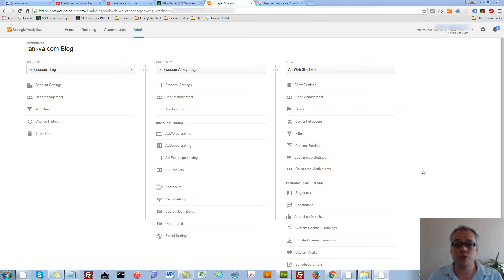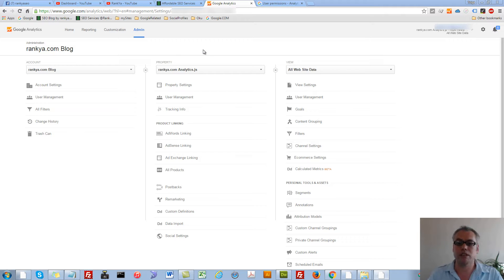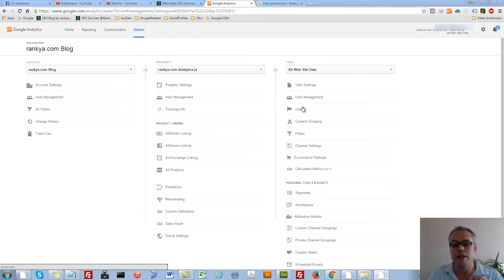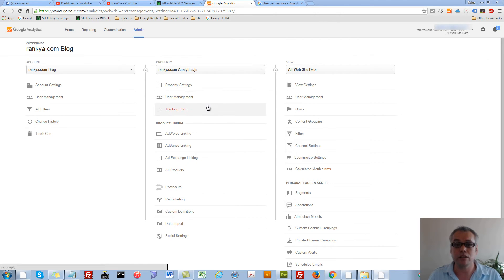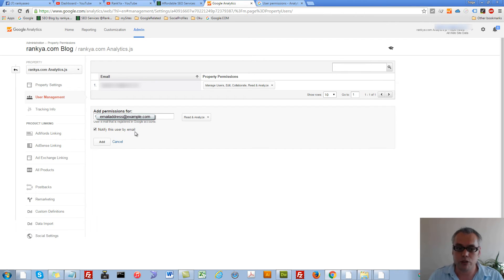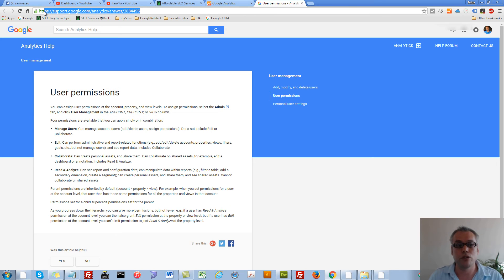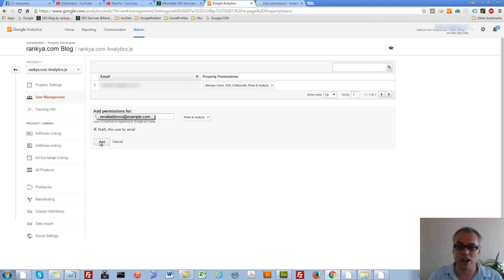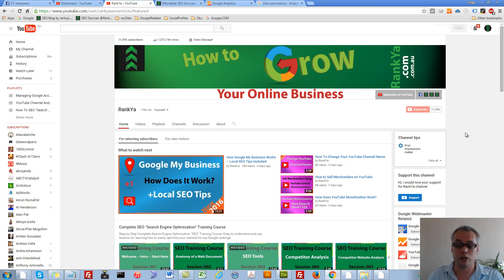How to Add Users to Google Analytics Account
How to Add Users to Google Analytics video tutorial will show you how you can add additional user to your Google Analytics Account. For more information for managing users for GA4 visit